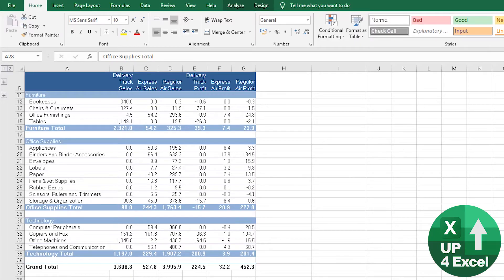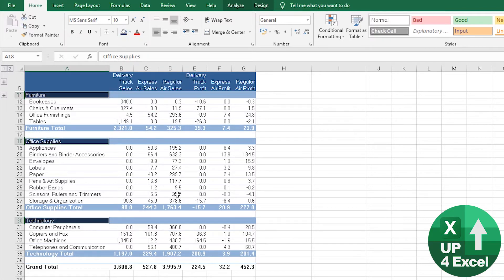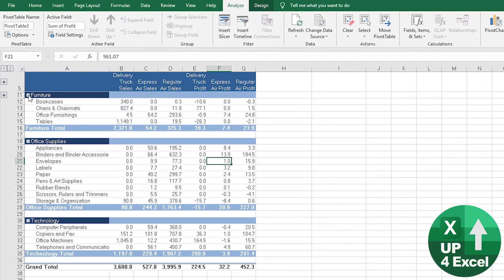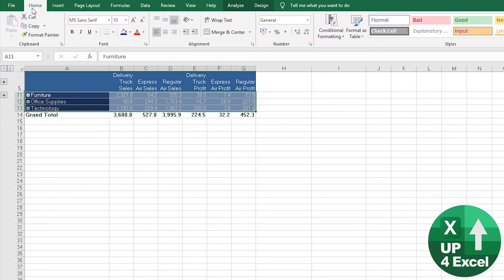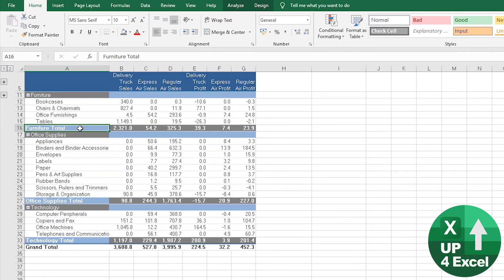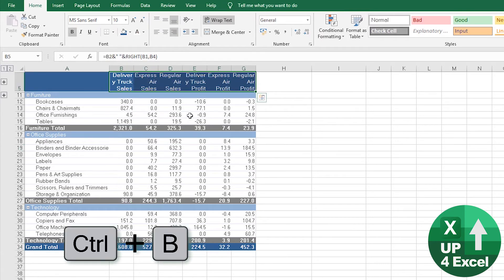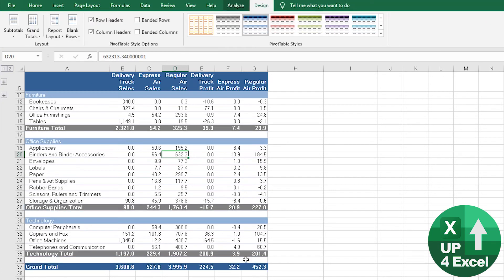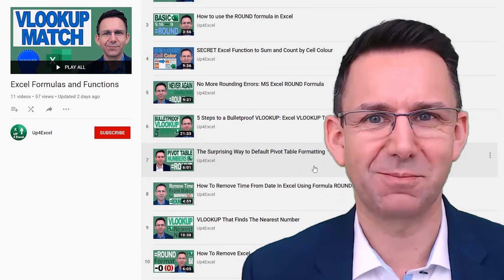How To Format Headers and Subtotals on Pivot Table Reports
🎯 Create Stand Out Headings and Subtotals on your Pivot Tables with ease. Great looking headers and subtotals make your Pivot Tables look good.

In this Microsoft Excel tutorial, I provide a comprehensive guide to enhancing your pivot tables by effectively formatting individual pieces of information. By the end of this video, you will have a solid understanding of how to manipulate and customize your pivot table's appearance, making your data visually appealing and easier to interpret. Whether you are a beginner or looking to refine your skills, this tutorial will equip you with actionable techniques that you can immediately apply to your projects.

In this tutorial, I cover several key topics related to pivot table formatting, each designed to enhance your Excel experience:

1. Formatting pivot table headers: I demonstrate how to easily change the color and style of pivot table headers. This technique is essential for creating a more visually striking report that stands out. By adjusting the colors and styles, you can improve readability, making it easier for your audience to grasp your data at a glance. This is particularly useful in presentations where visual appeal is critical.

2. Multi-cell formatting: You will learn how to apply formatting to multiple cells simultaneously. This is a powerful technique that saves time, especially when working with large datasets. I will show you how to select various items and change their format in one go, streamlining your workflow. This ability to batch format elements in your pivot table can significantly speed up your reporting process.

3. Collapsing and expanding fields: Understanding how to collapse or expand fields in a pivot table is crucial for managing large sets of data. I explain how to use these features to simplify your reports, making it easier for viewers to navigate complex information. This can enhance the usability of your pivot tables, allowing users to focus on the most relevant data without being overwhelmed by excess information.

4. Removing blank rows: I provide a step-by-step method for removing blank rows from your pivot table. A clean report is vital for ensuring that only relevant data is presented. This tip is essential for creating polished and professional-looking reports that effectively communicate your findings. Removing unnecessary rows helps to maintain a clear narrative within your data.

5. Highlighting visible cells: I introduce a handy shortcut (Ctrl + G) for selecting visible cells only. This feature is particularly useful when you want to format specific data points without affecting hidden rows. I will guide you through the process of highlighting visible cells, ensuring that your formatting remains precise and intentional. This method is invaluable when working with filtered data in pivot tables.

6. Customizing grand totals: The grand total is often the centerpiece of a pivot table. I will show you how to change its appearance by applying a dark blue finish with bold white text. This not only enhances the visual appeal but also emphasizes the most critical figures in your report. Making your grand total visually distinct helps to ensure that your audience focuses on key metrics.

7. Preserving cell formatting: I discuss the importance of preserving cell formatting when refreshing your pivot table. This means that the changes you make won't disappear when you update your data, allowing you to maintain a consistent and professional presentation throughout. Understanding how to keep your formatting intact is vital for long-term data management and reporting.

By the end of this tutorial, you will be equipped with practical skills that enhance the effectiveness of your pivot tables. I focus on delivering concise instructions that cut through the noise, so you can implement these techniques right away. Remember, a well-formatted pivot table not only looks good but also communicates your data more effectively.

I encourage you to download the spreadsheet linked in the description. This resource will enable you to follow along and practice the techniques discussed in the video.

If you find this tutorial helpful, I appreciate your support through a subscription. Hitting the bell icon will ensure you receive notifications for future videos that continue to expand your Excel skills. I look forward to seeing you in the next tutorial, where we will dive even deeper into Excel functionalities.